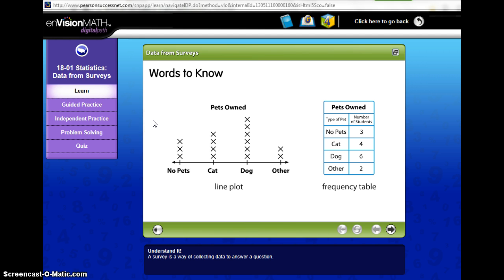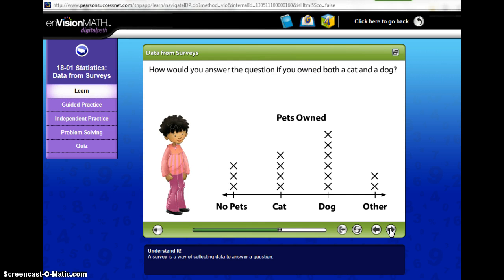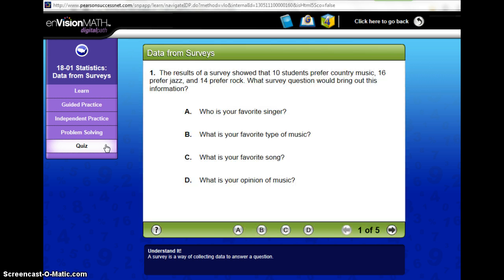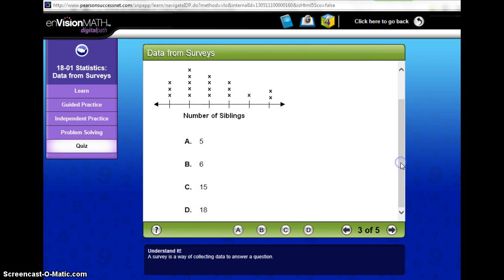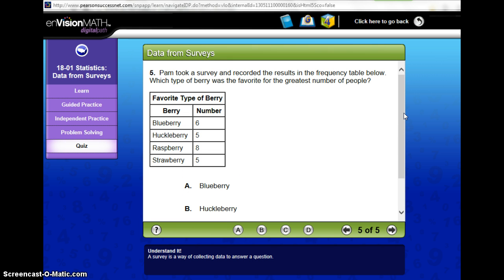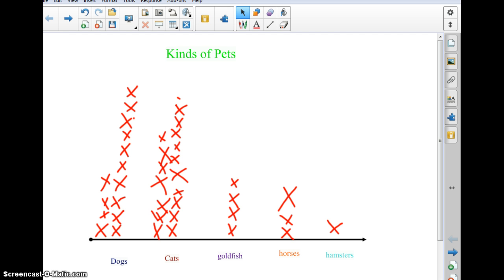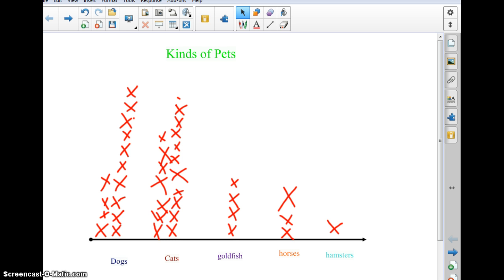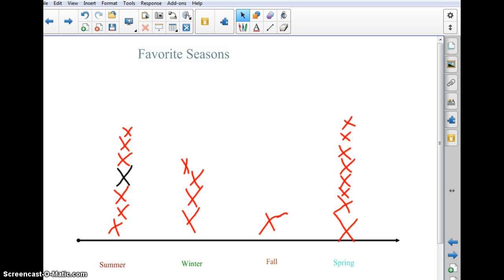Wajer math L18-1 survey data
survey data and frequency tables